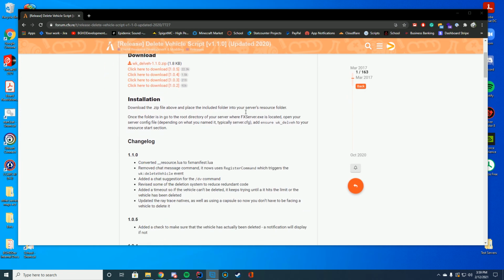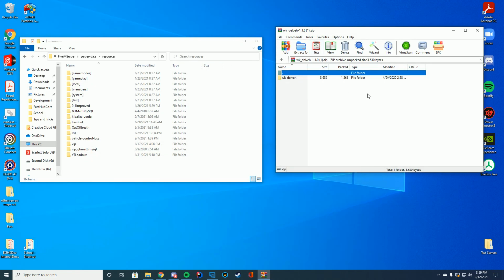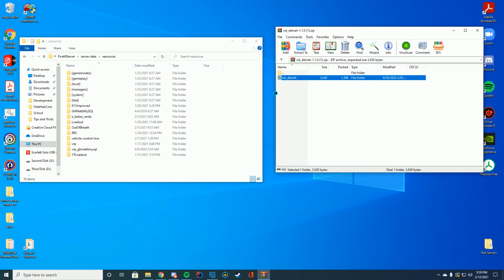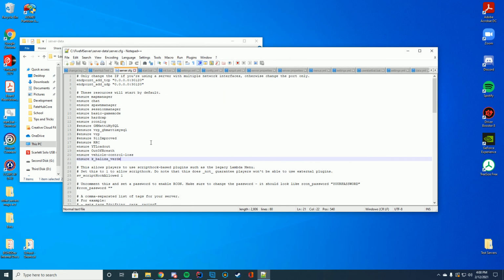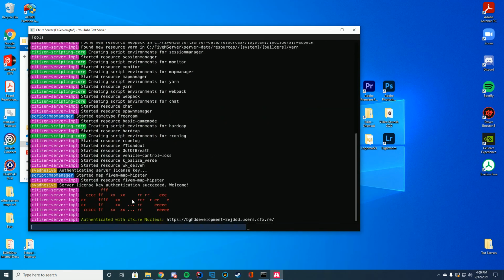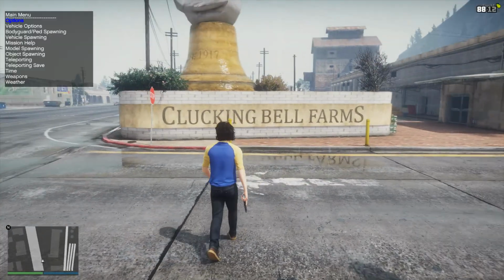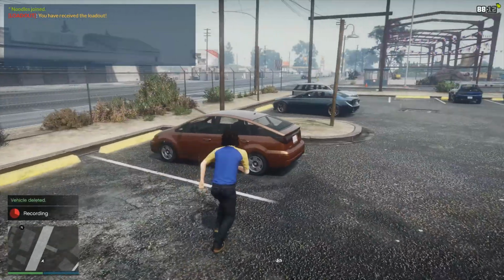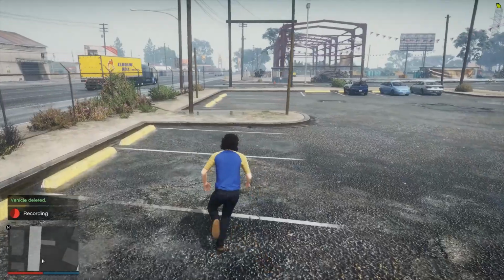FiveM Delete Vehicle Script - FiveM Resource Install/Tutorial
FiveM Resource install today! We are checking out a DeleteVehicle script!

Support Us!

Computer Specs:
Processor: Intel - Core i9-9900K
Graphics: RTX 3090 Founders Edition
Ram: 64GB DDR4 3200MHz
Storage: 1x 2TB M.2 SSD & 4 x 1TB SSD
Motherboard: ASUS ROG Maximus XI Hero (Wi-Fi)
Power Supply: Thermaltake Toughpower Grand RGB 1200W
Case: AI Crystal XL RGB V3 Full Tower

Other Specs:
Mic: Shure SM7B Cardioid Dynamic Microphone
Mixer: Focusrite Scarlett
Amplifier: CL-1 Cloudlifter
Editing Software: Adobe Premiere Pro
Thumbnail Software: Adobe Photoshop
Coding Program: IntelliJ Ultimate Edition
Keyboard: Razer Blackwidow V3 - Yellow Switches
Mouse: Razer Basilisk v2 Wired Gaming Mouse
Mouse Pad: Razer 3XL Desk/Mouse Pad